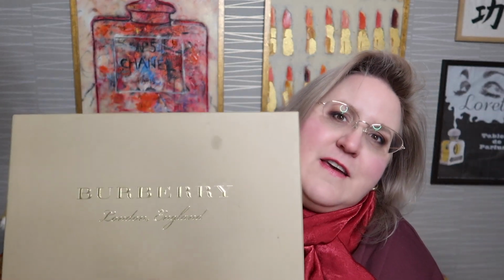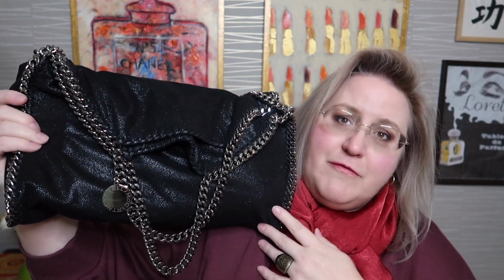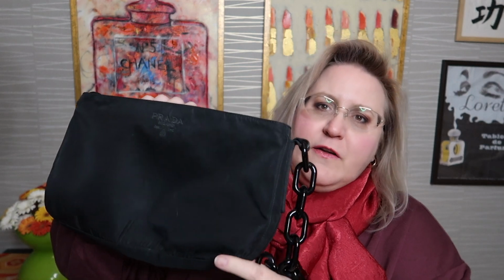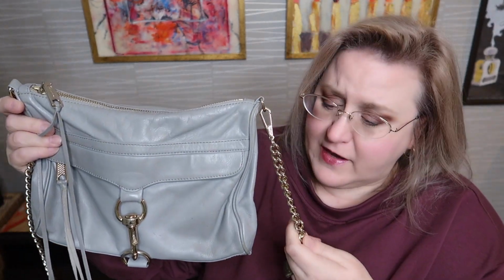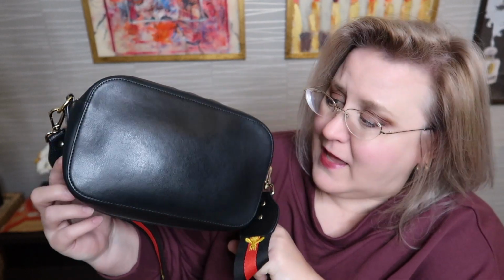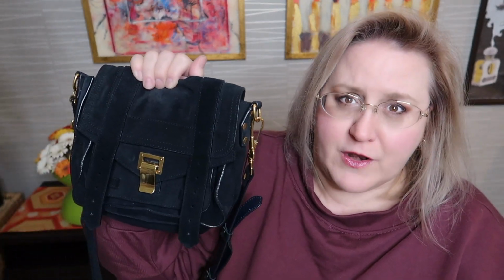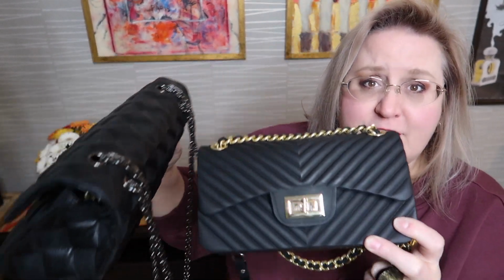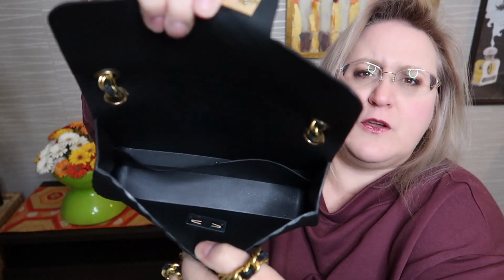2021 January 1st Handbag Collection! 22 of my 24 (25, actually....)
Well, I forgot that two of my handbags are in the shop still being repared, but in this video I go through the remaining 22 handbags (though I actually have a total of 26 - I have another Proenza Schouler bag awaiting a dye job that I'd forgotten about. and also my Louis Vuitton READE bag! How could I have forgotten?). I did not include suitcases, eco or shopping bags, backpacks, or travel accessory type bags, or small leather goods because I don't consider those as either fashion items or handbags. I'll put some links to previous videos below:

Bags not in this video that I still have (forgot! - they were in my other closet OR being repaired):